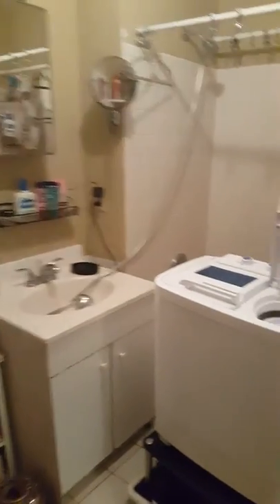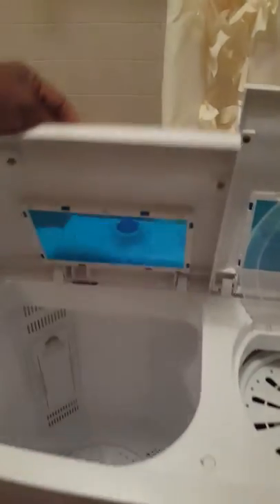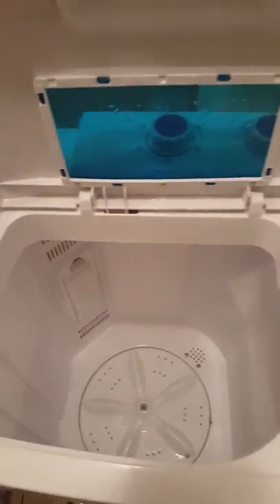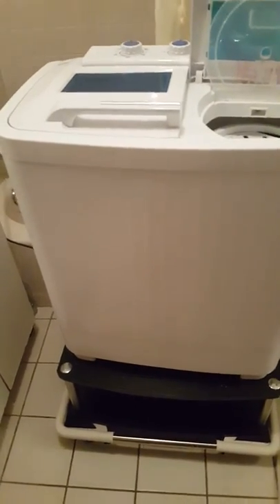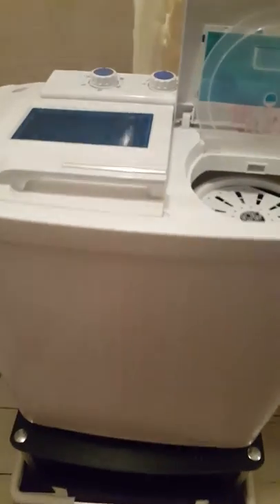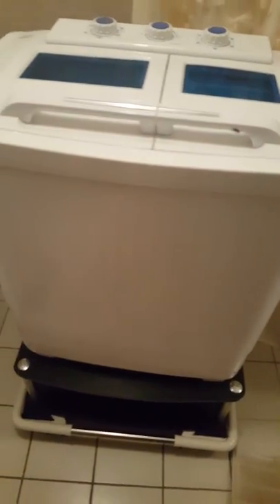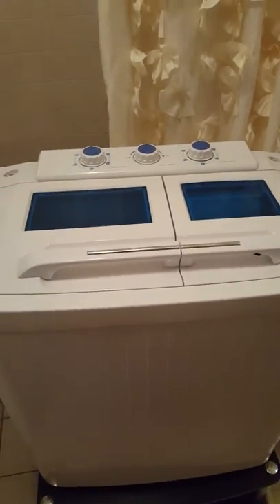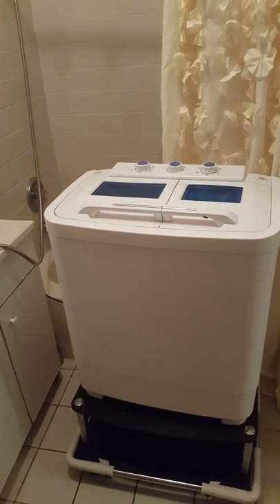Panda washer review